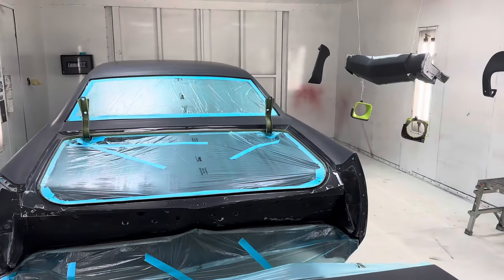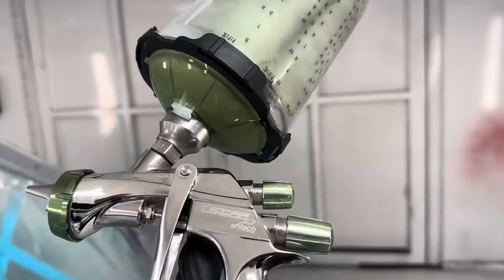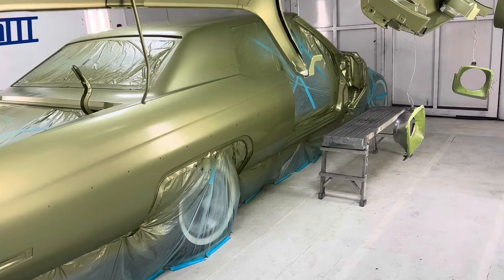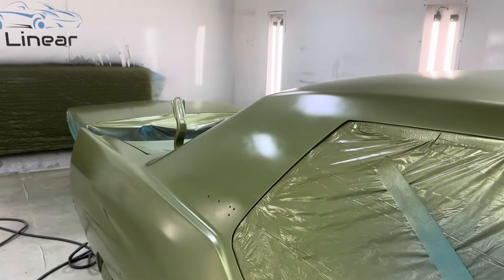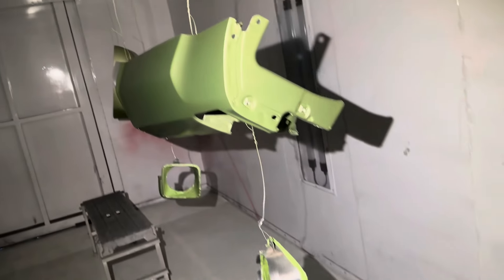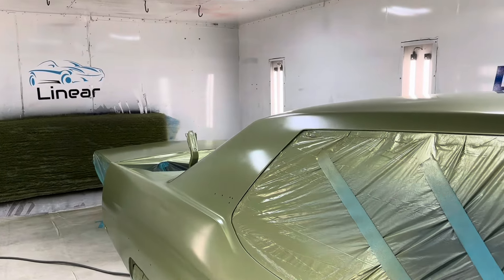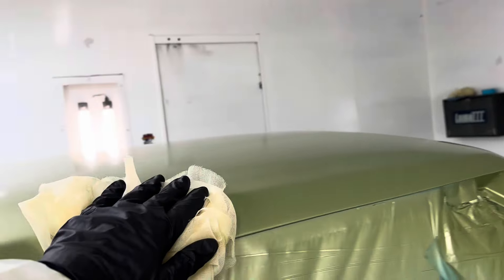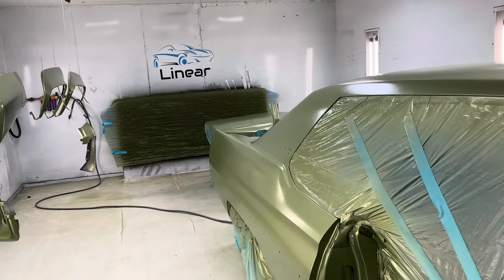Code 42 Leaf Green - 74 Buick Electra